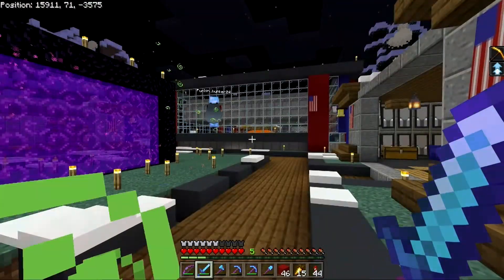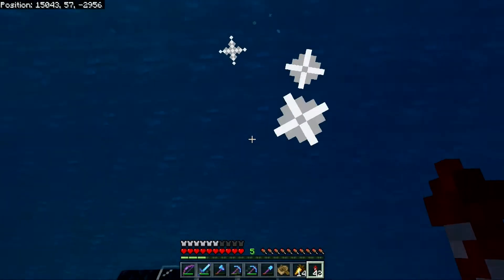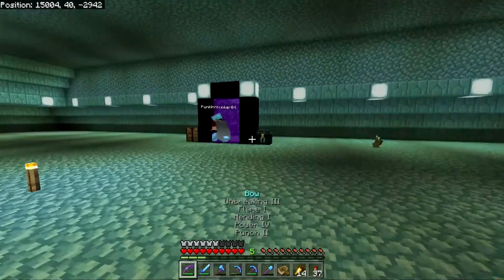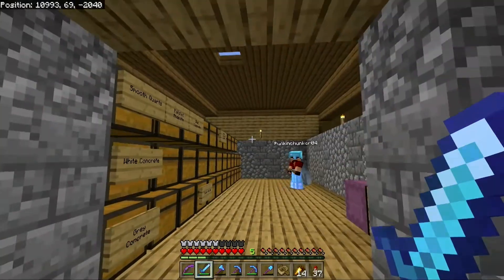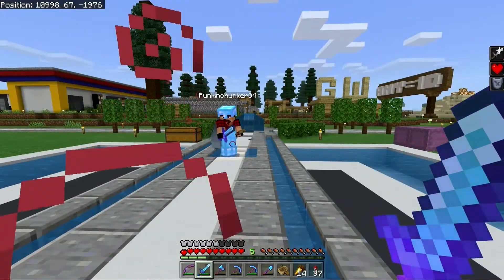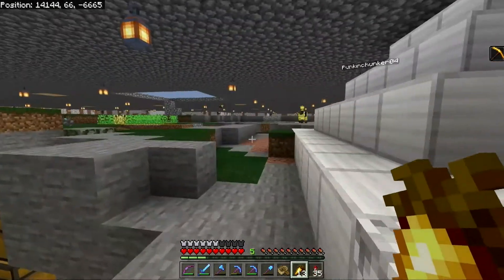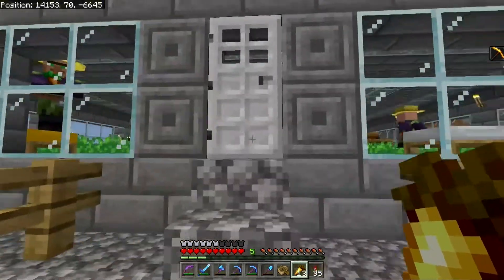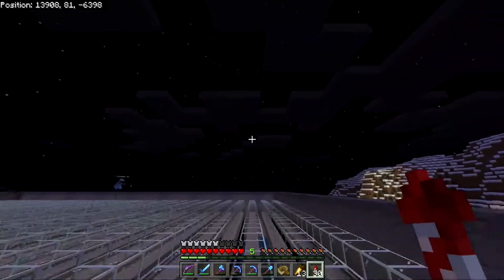Destiny Server Ep: 3 - Build and Server Catch up!!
Today we catch up and go over some of the builds that we have been working on since our last episode! Sorry for the lack of content lately but we should be getting back on track!

If you want to see more content on the server then check out these other members!